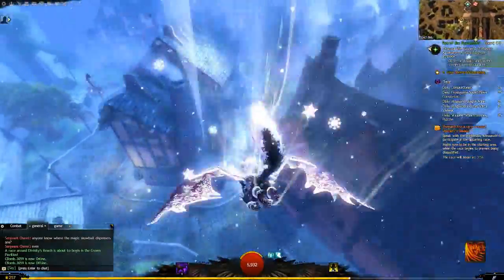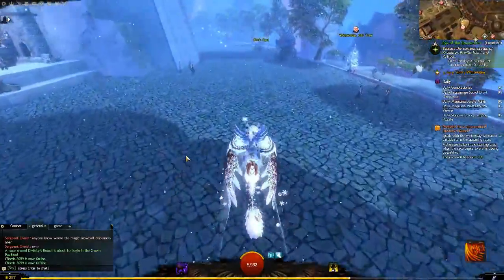Winter's Day Mounts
I am back with a new video over the Winter's Day mounts!